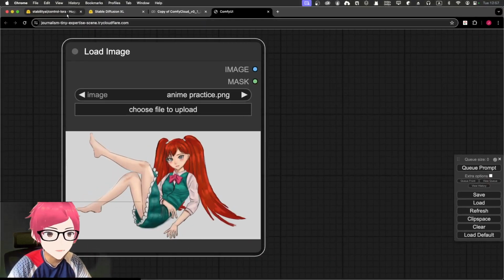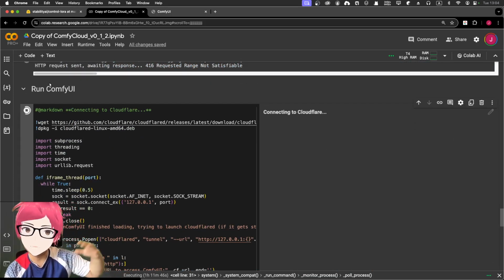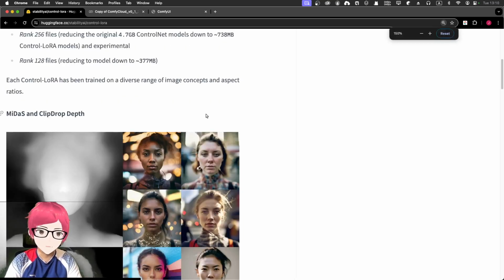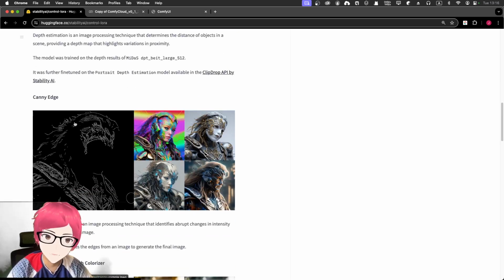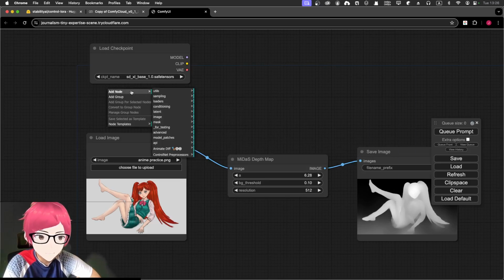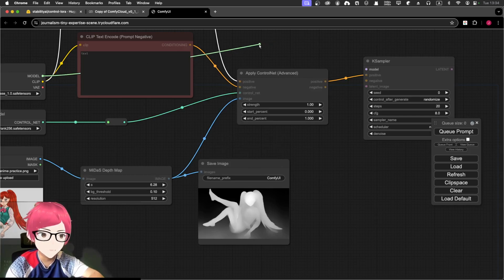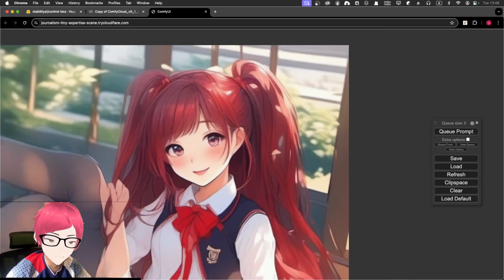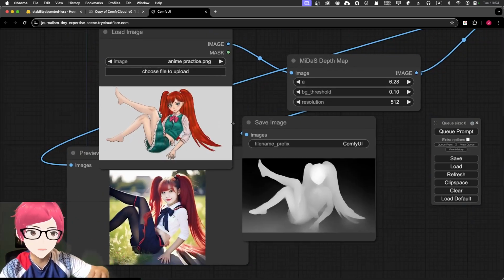5 How to use ComfyUI Control Lora and SDXL Depth Map to change my anime waifu drawing to real girl